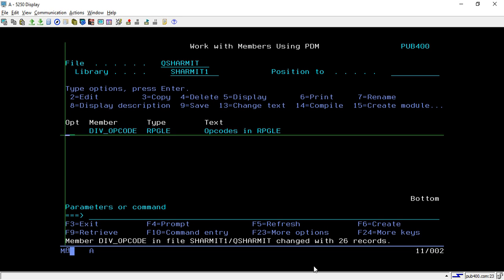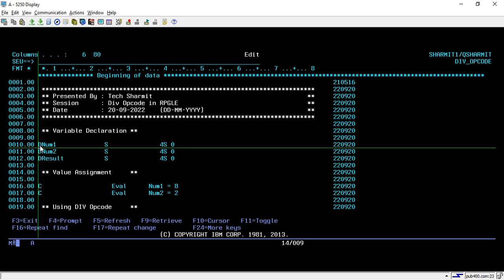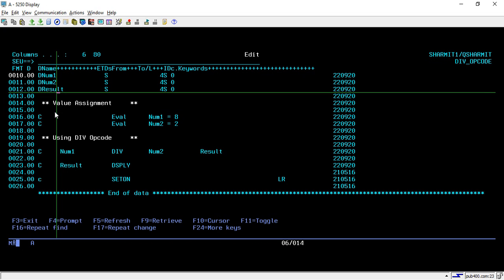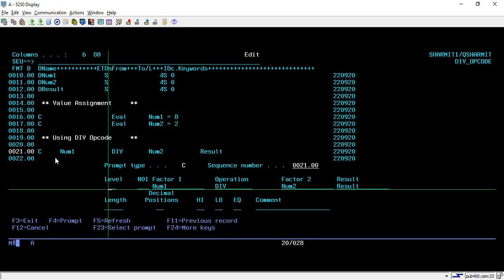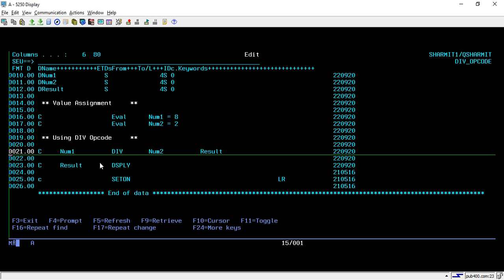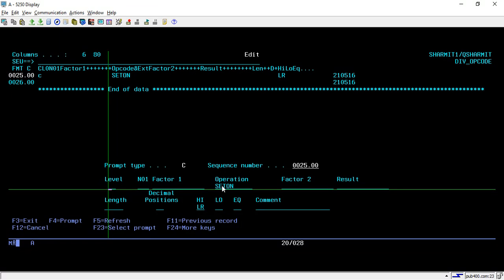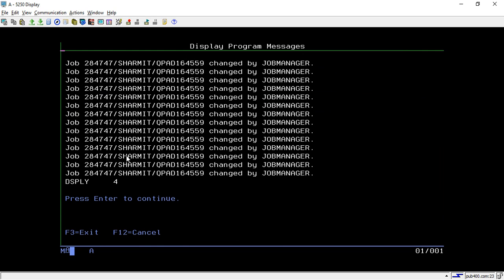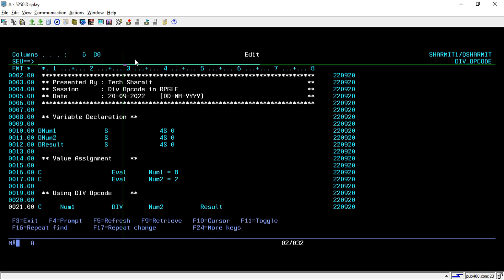IBMi (AS400) Working of DIV opcode in rpgle | as400 for beginners | Opcodes in rpgle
1.  Use of  DIV  opcode in  RPGLE.
2.  Introduction of Arithmetic opcodes in RPGLE